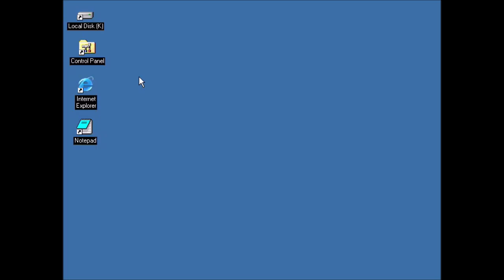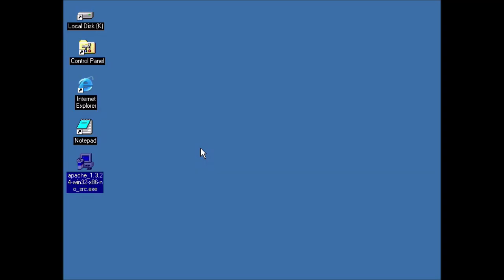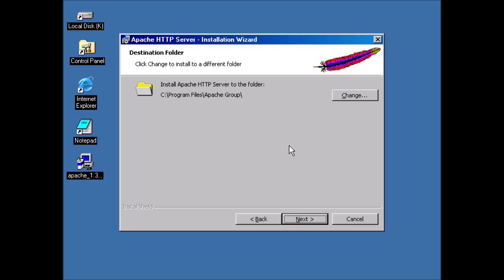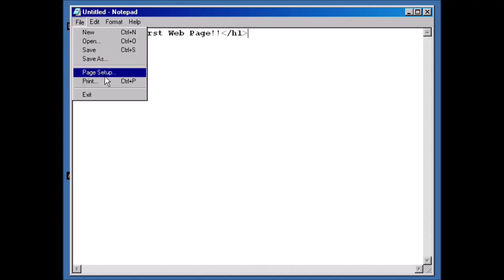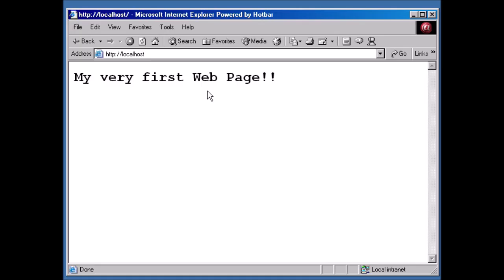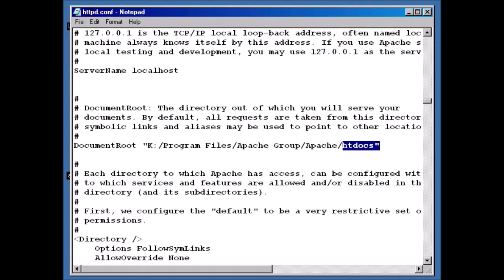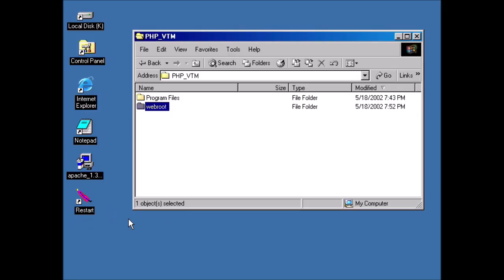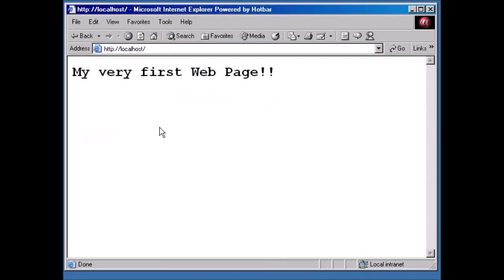Installing Apache Web Server – PHP & MySQL Tutorial (Part 01)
In this video, you will learn how to install the Apache Web Server, which is the foundation for running PHP applications locally.

Apache is a widely used web server that allows your computer to act like a web hosting environment. This tutorial walks you through the installation process step by step, explaining what Apache is, why it is needed & how to verify that it is working correctly after installation.

This video is the 1ˢᵗ part of the PHP & MySQL beginner tutorial series. Make sure Apache is installed properly before moving on to installing PHP & configuring your development environment.

Topics covered in this video:
- What Apache Web Server is
- Why Apache is required for PHP
- Downloading Apache
- Installing Apache
- Testing the Apache installation

Next video:
Installing PHP